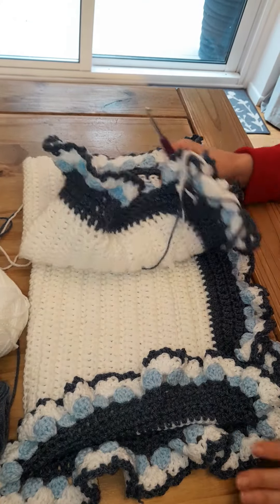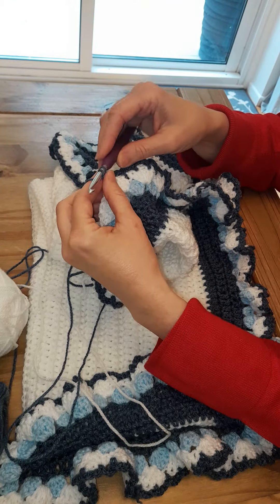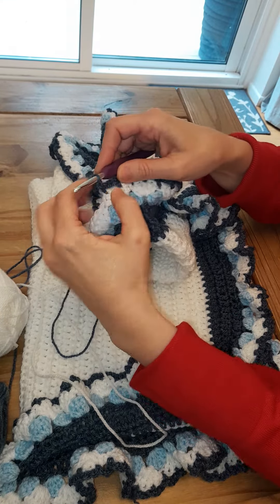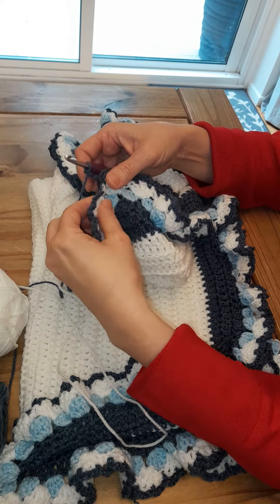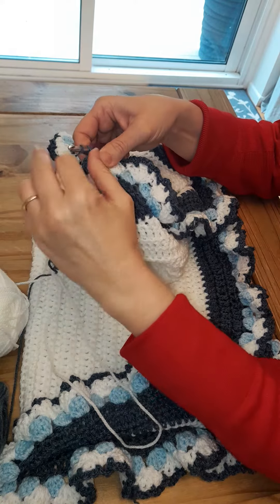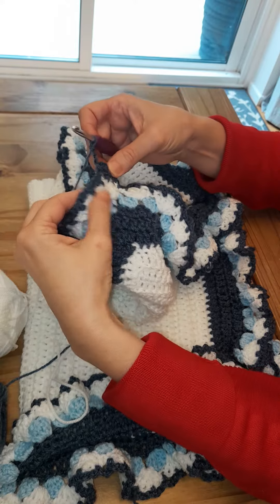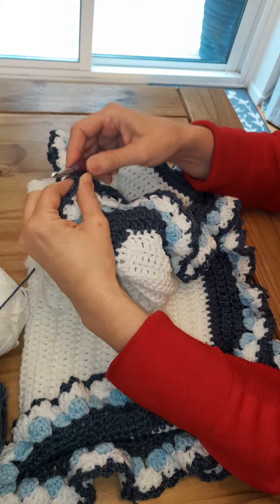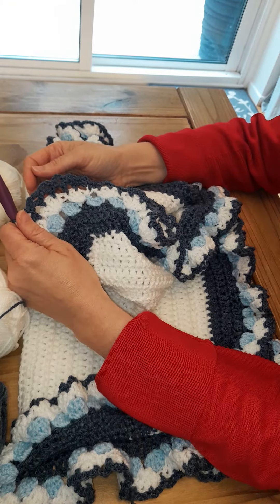Easy Crochet Lace Border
This super easy lace effect will add a delicate finish to any wool blanket.
simple and pretty, add as many layers as you like to get more frills.
Happy CrochetwithNonna